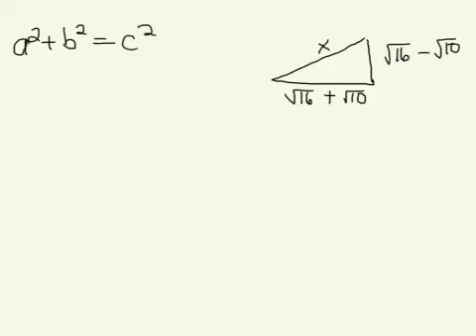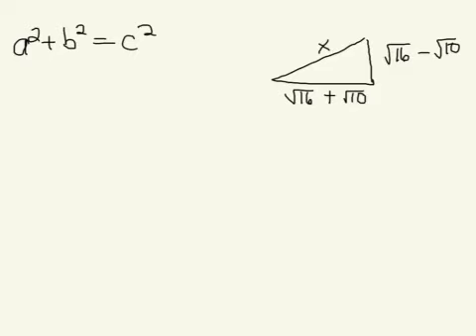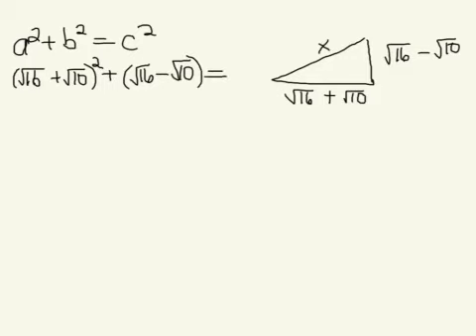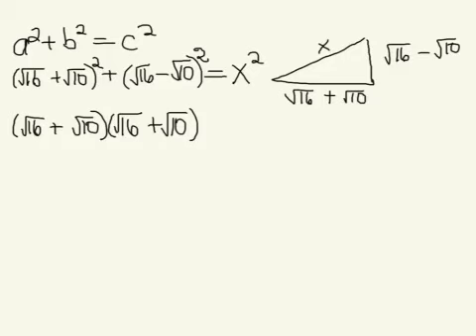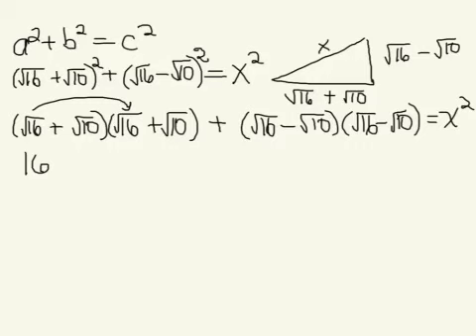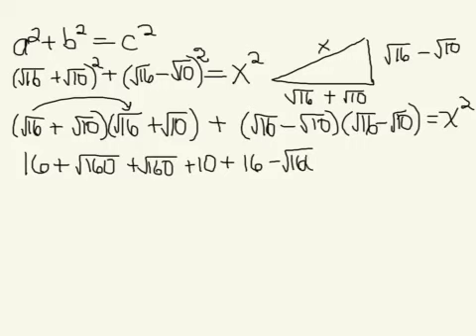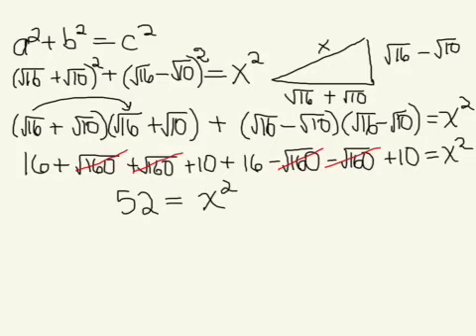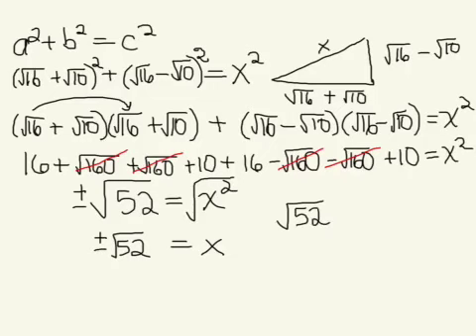Pythagorean Theorem with Binomial Radical Sides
To find the Length of the Hypoteneuse when the legs are binomial radical expressions